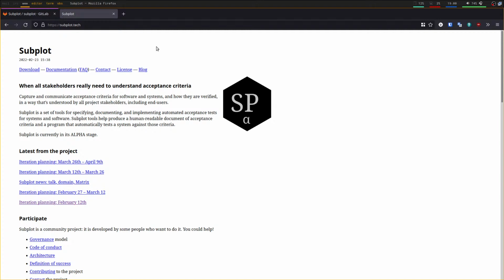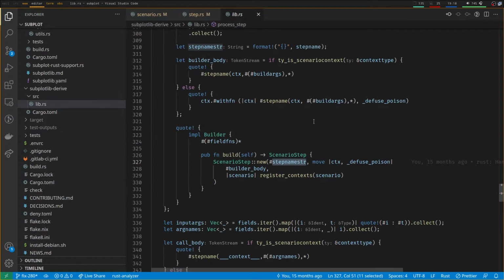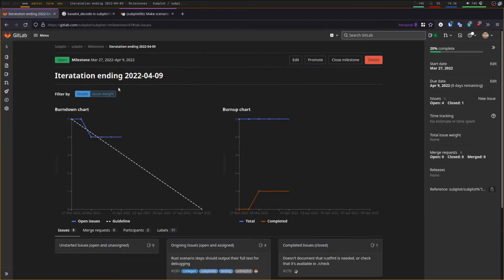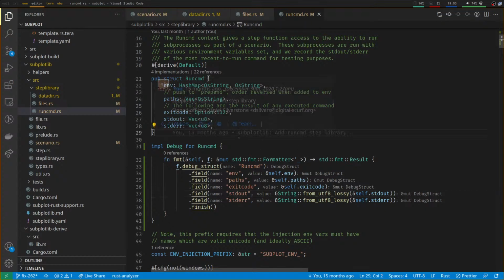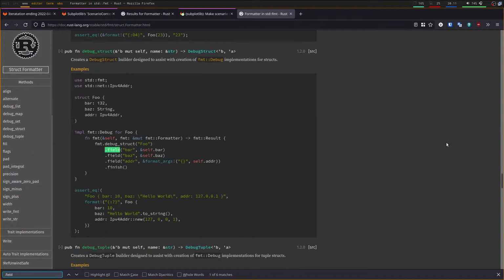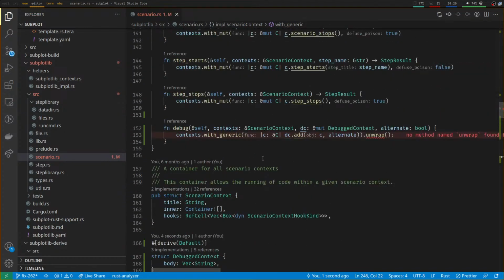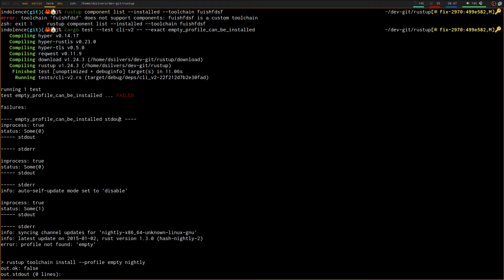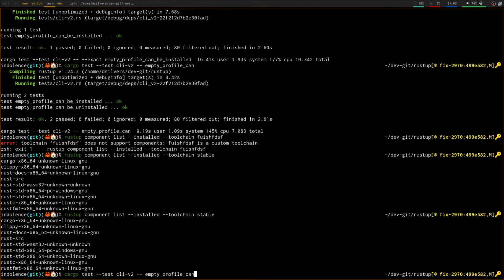Experimental development stream - Subplot, Rustup, who knows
This time let's take a look at some other projects - we'll start with Subplot, then maybe progress into Rustup, and then look at anything else which catches our fancy if we have time.